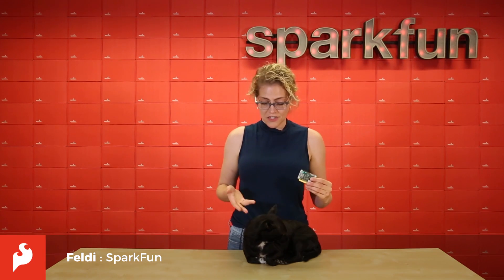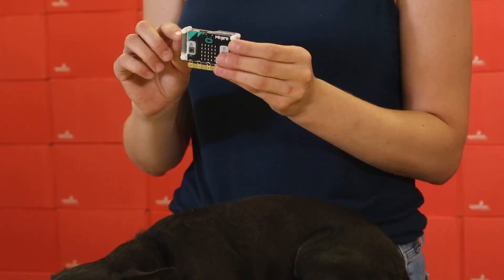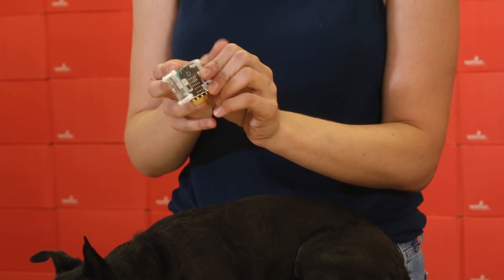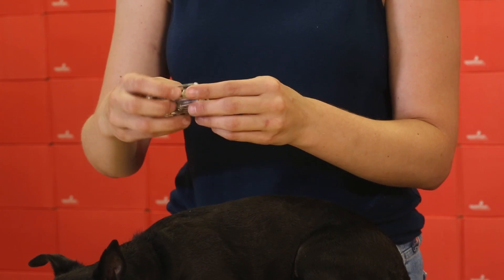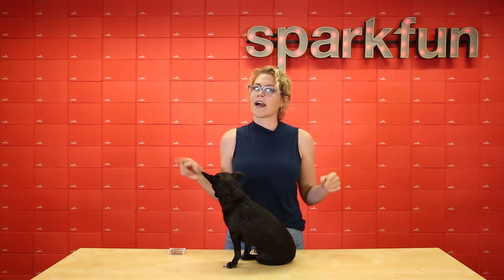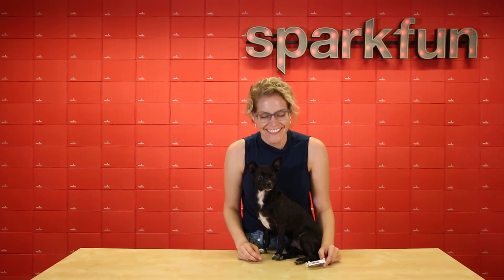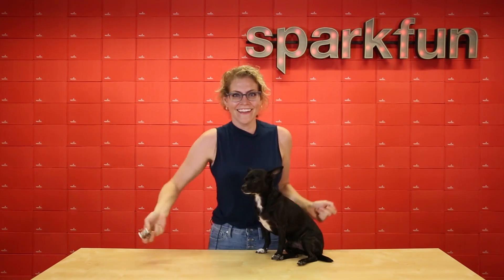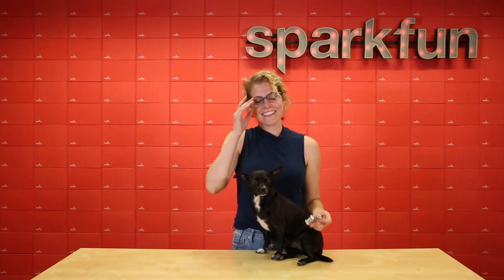Product Showcase: MI:pro Protector Case for micro:bit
The MI:pro Protector is a simple and compact protective case for the micro:bit. These cases feature a four-layer construction style with ability to mount a 2xAAA battery pack to the back of the case while still providing access to all buttons and ports on the micro:bit. Though these cases do protect the micro:bit astoundingly well, the biggest benefit of using the MI:pro is to not accidentally short out the pads on the back of the micro:bit.